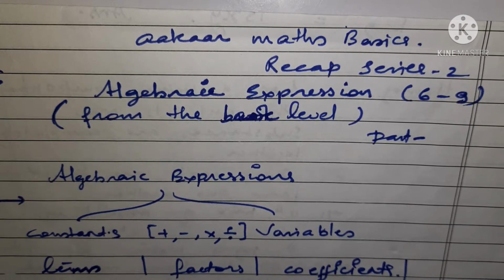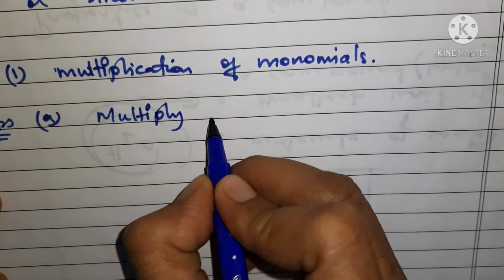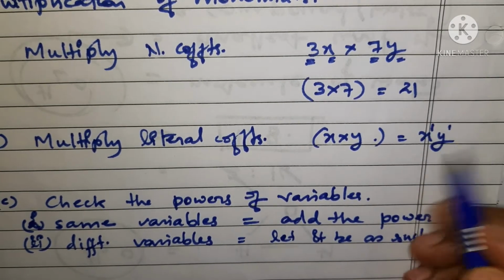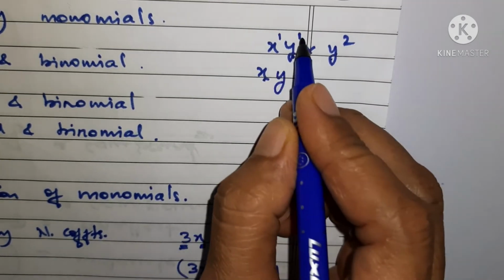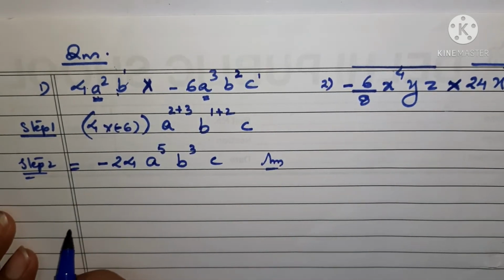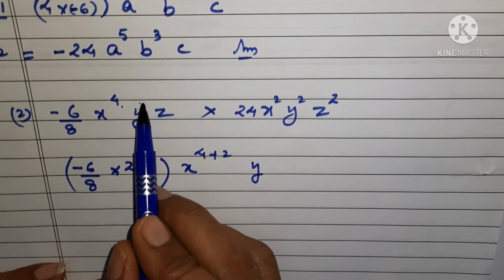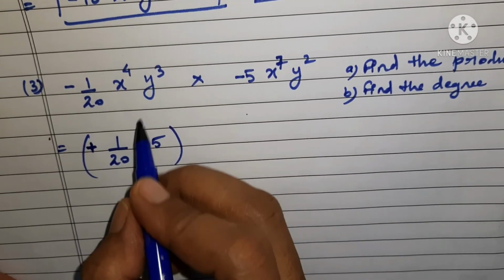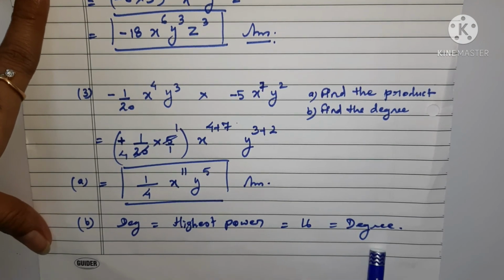Maths basics l 6 to 9 l Algebraic Expressions l Recap 5 l Multiplication of Algebraic Expressions